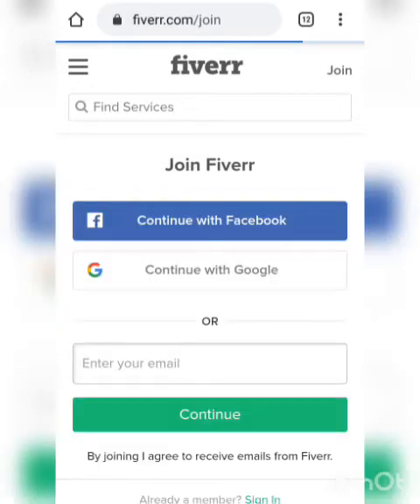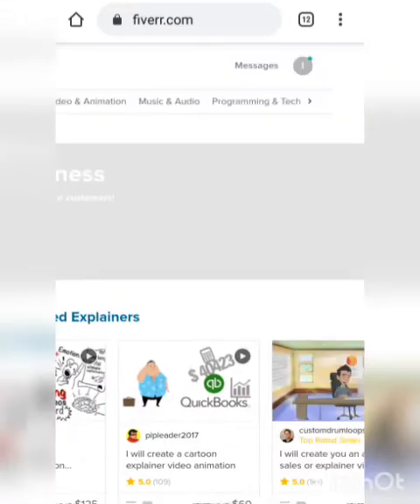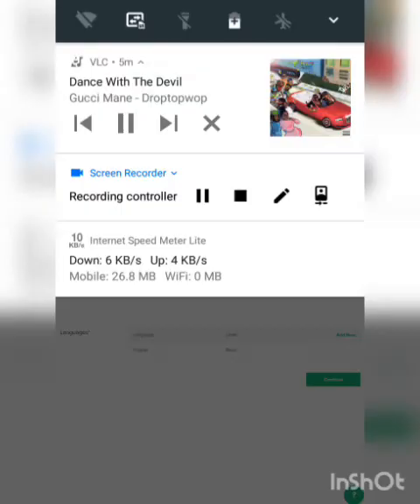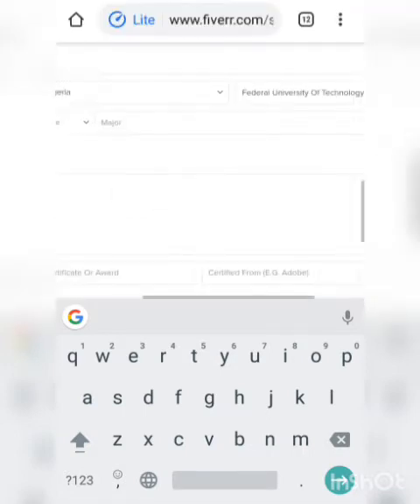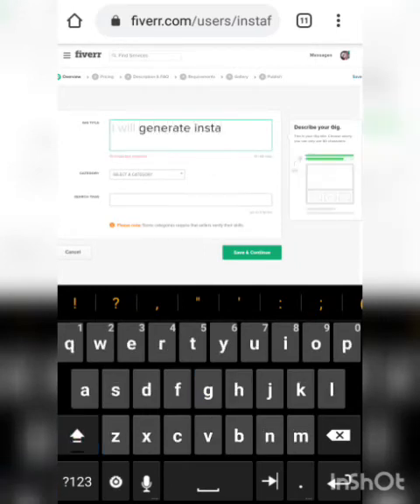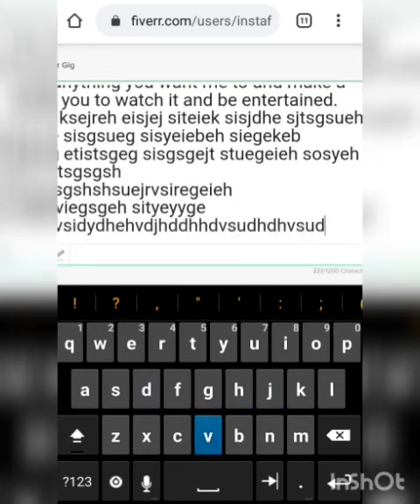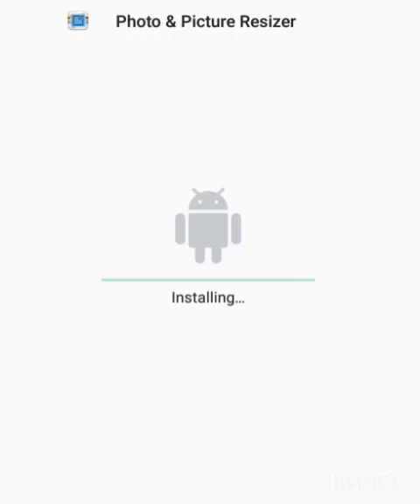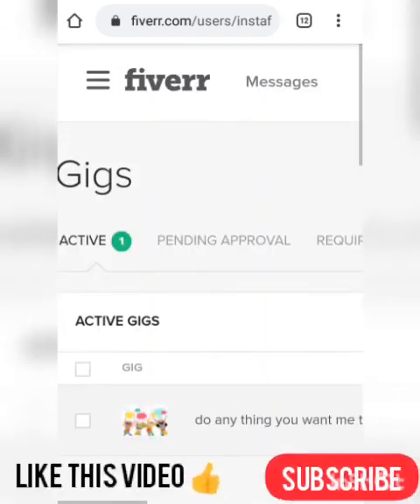How to make money from Fiverr 2020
Step by step procedure on how to make money through fiverr.

This video takes you for signing up to posting your first gig.